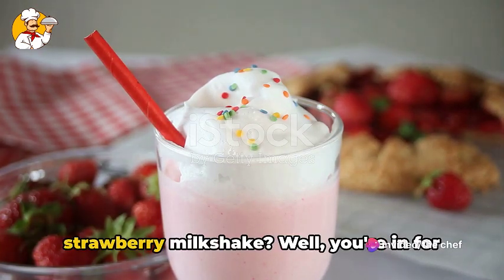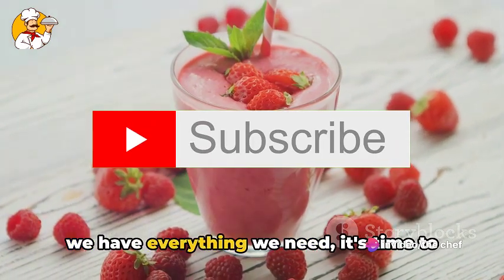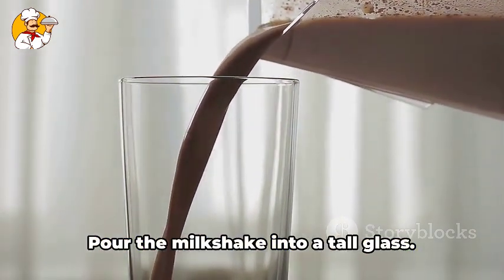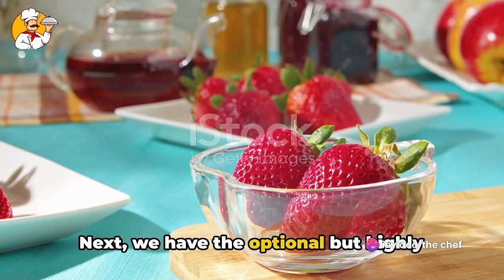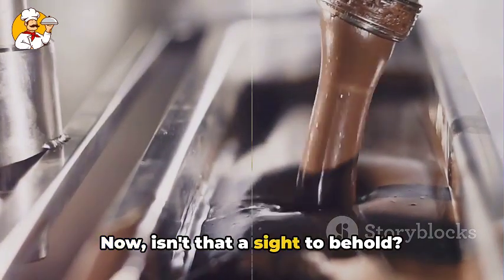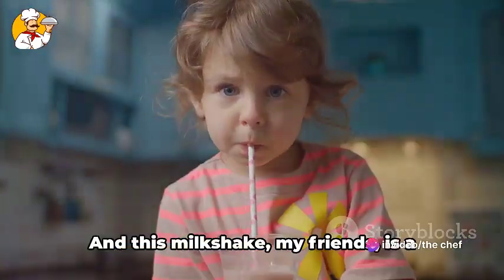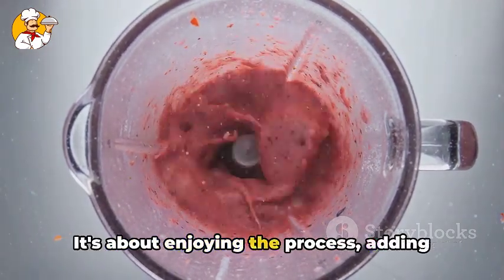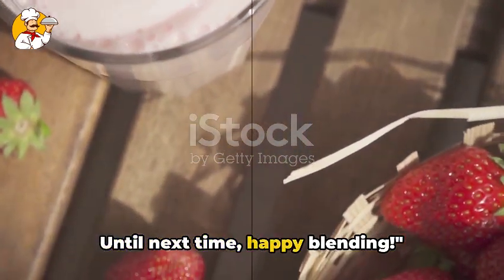The Secret Behind Perfect Strawberry Milkshakes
Uncover the secret behind perfect strawberry milkshakes in this chef-approved recipe video. Learn how to make the best milkshake at home!
Learn the secret behind the perfect strawberry milkshakes in this chef-inspired recipe video. You'll never go back to store-bought shakes again! chef recipe milkshakeUncover the secret behind perfect strawberry milkshakes in this chef-inspired recipe video. Learn how to make the most delicious milkshake!🍽️ Welcome to [the chef], where culinary delights come to life under the skilled hands of the chef! 🍰Prepare to embark on a delectable journey through the world of cooking and baking, led by passionate chefs and sweet-toothed connoisseurs. At [the chef], we're dedicated to bringing you the best in culinary inspiration, from savory dishes to mouthwatering desserts.👨‍🍳 Join us as we delve into the art of cooking with precision and flair. Whether it's mastering classic recipes or experimenting with innovative flavors, the chef is here to guide you every step of the way. Get ready to sharpen your skills and unleash your inner culinary genius.🍩 But that's not all - indulge your sweet tooth with an array of irresistible desserts that will leave you craving for more. From decadent cakes to delicate pastries, we'll show you how to create desserts that are as beautiful as they are delicious. Join the chef in exploring the sweeter side of life!🎥 In our videos, experience the magic of cooking and baking as the chef shares insider tips, tricks, and techniques. From knife skills to plating perfection, we'll teach you everything you need to know to become a culinary master in your own kitchen.🔔 Don't forget to subscribe to [Your Channel Name] and hit the notification bell to stay updated on all our latest videos. Join our community of food enthusiasts and let's embark on a flavorful journey together, with the chef leading the way!👩‍🍳 Whether you're a seasoned home cook or a culinary novice, there's something here for everyone. So grab your apron, sharpen your knives, and get ready to cook up a storm with the chef at [the chef].